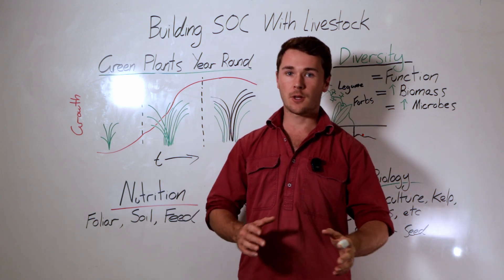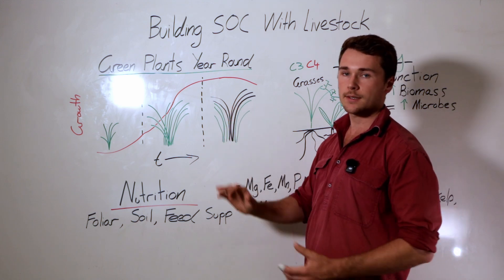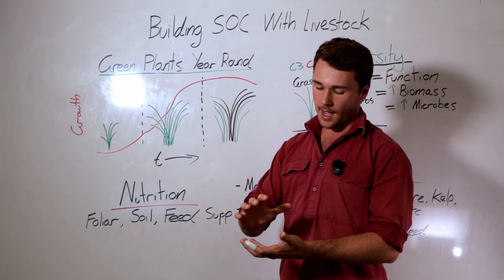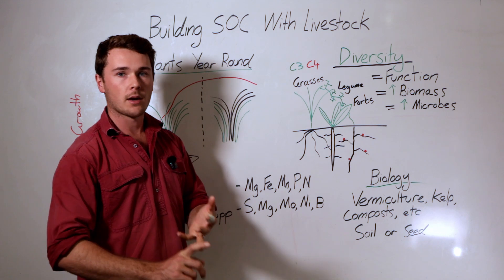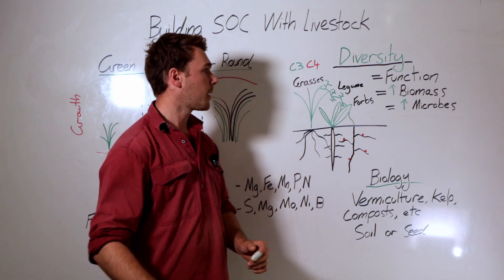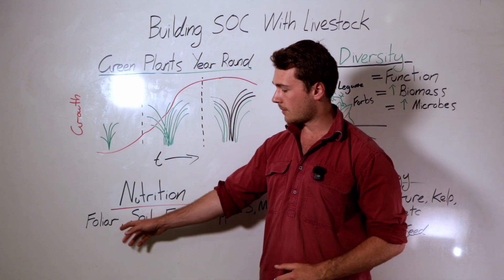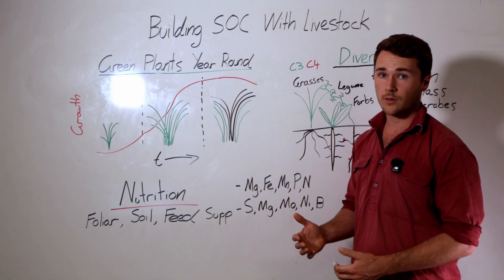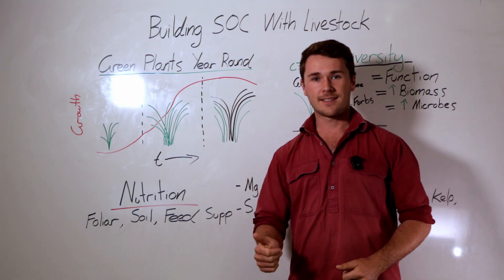Building Soil Carbon With Livestock | Soil Carbon Course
Learn four ways to get started building soil carbon using livestock.

🛠️FREE Tools For Farmers:
Cover Crop Mixer 📚FREE Courses